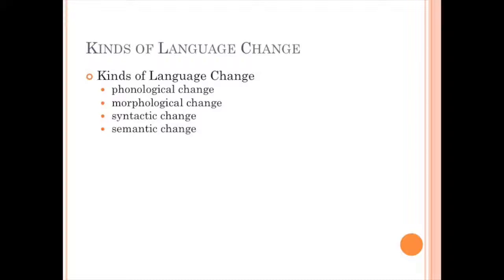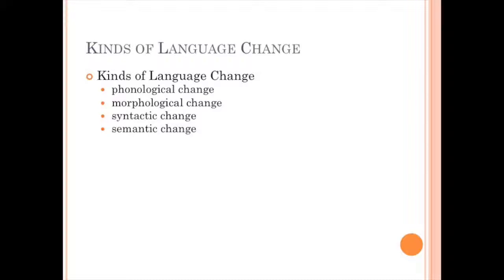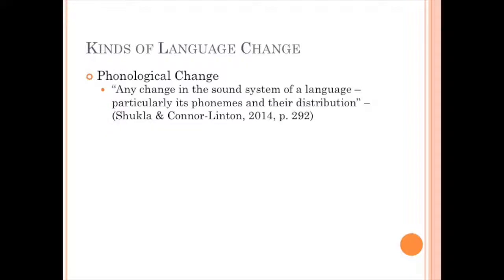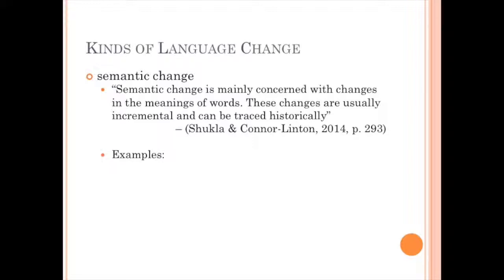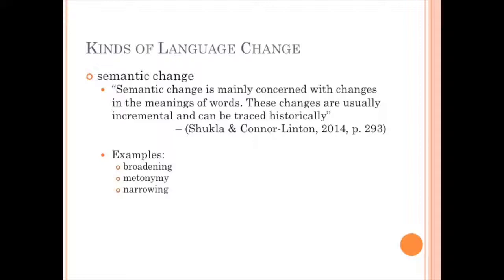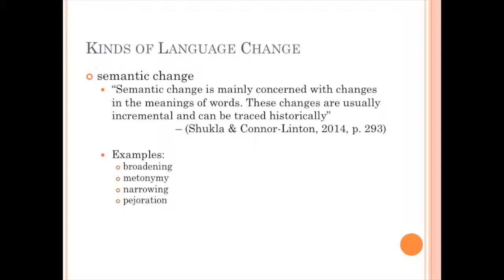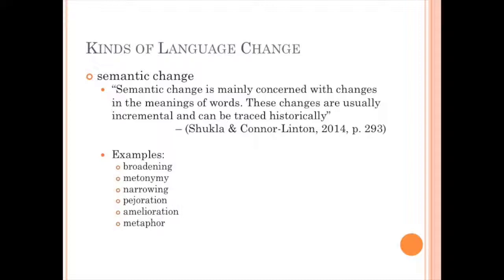ASection 10 2 Kinds of Language Change